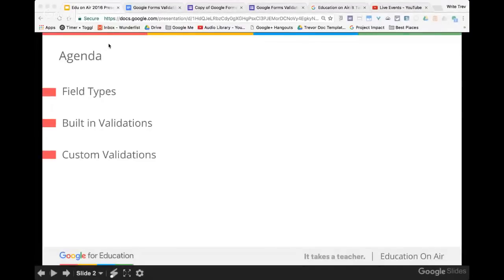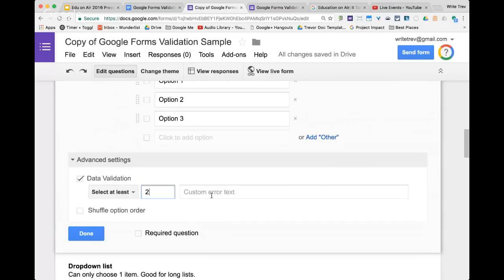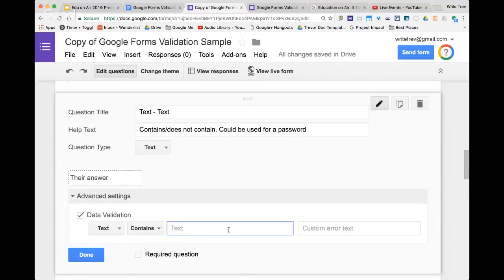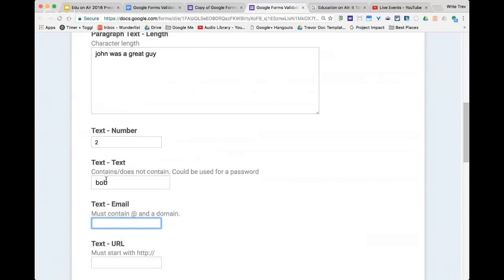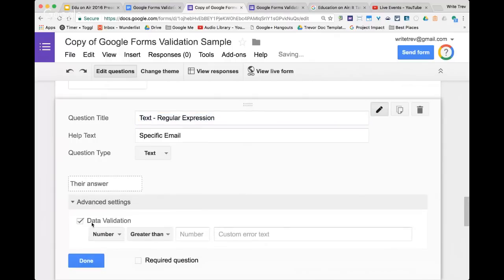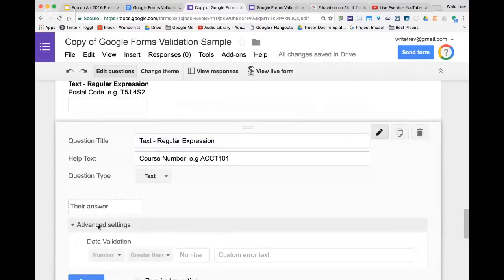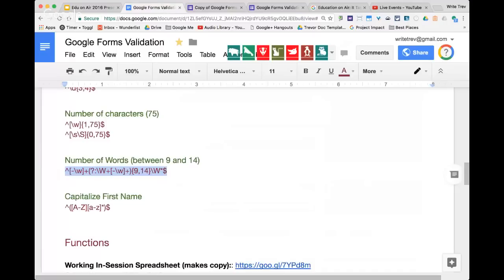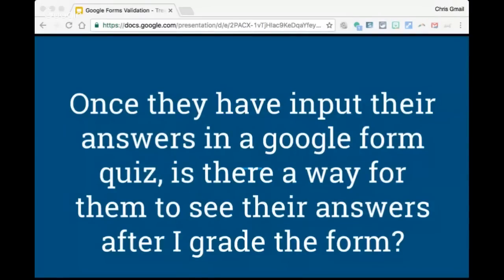Edu on Air: Google Forms Validation (Tutorial)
Using Google Forms is a great time saver, but when you spend time reformatting data because everyone has their own way of adding phone numbers or postal code, it’s still wasting time.

In addition to reviewing the standard validation types, we’ll explore Regular Expressions which allows you to create your own validations.